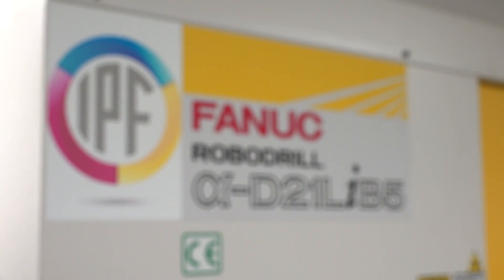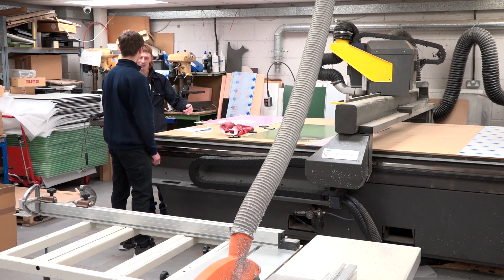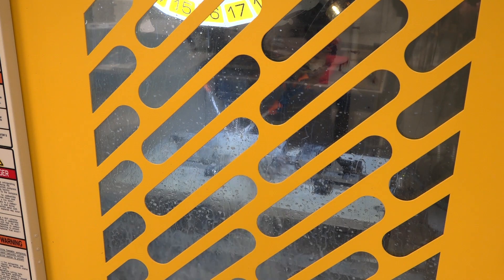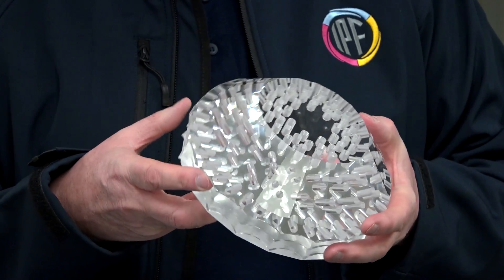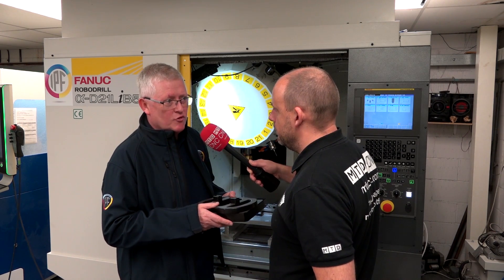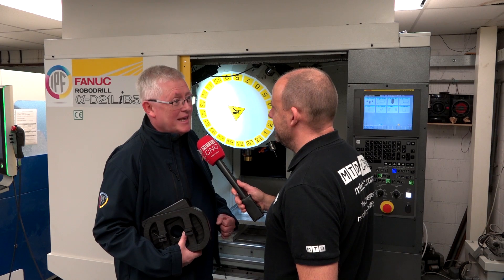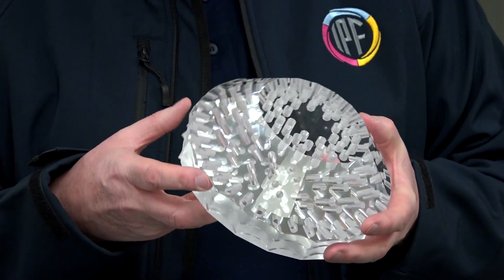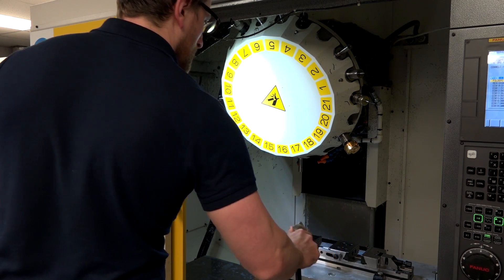Now that's a nice part made on a FANUC ROBODRILL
Paul visits Industrial Plastic Fabrication in Essex to discover why they've chosen to change the direction of their business and invest in new high speed machine tool machining technology from FANUC.